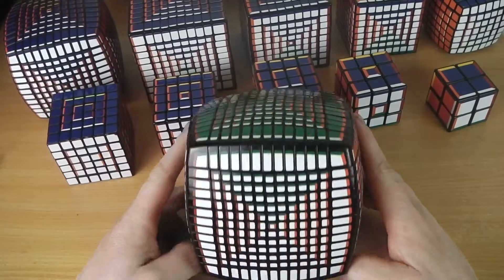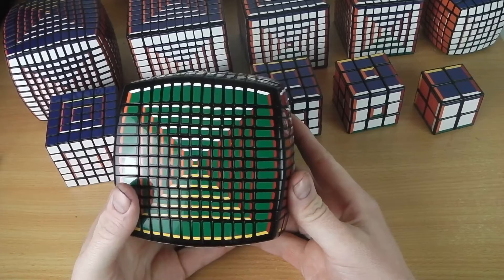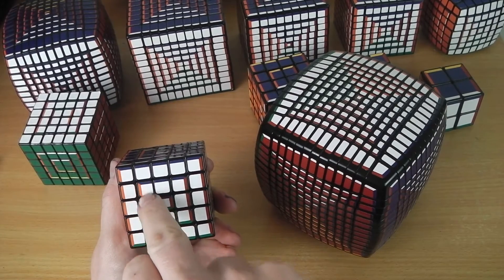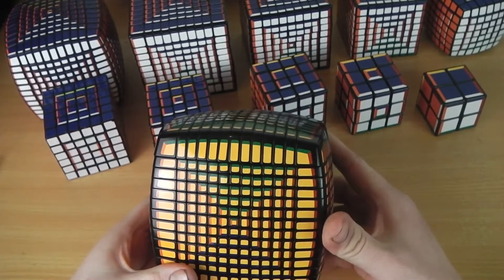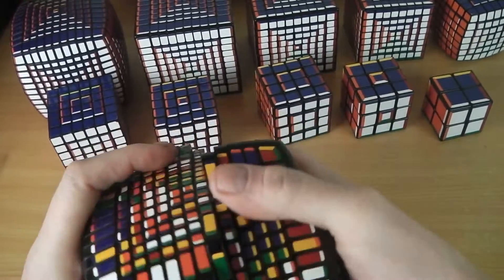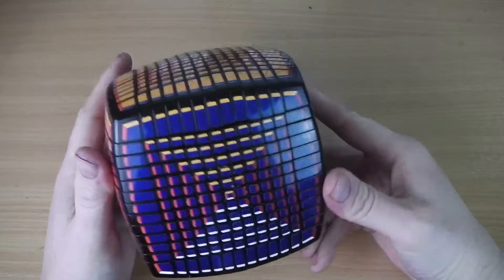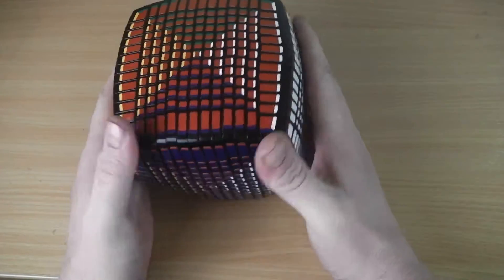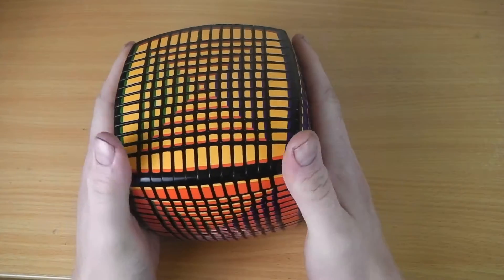World's first 13x13 Pochmann Super cube